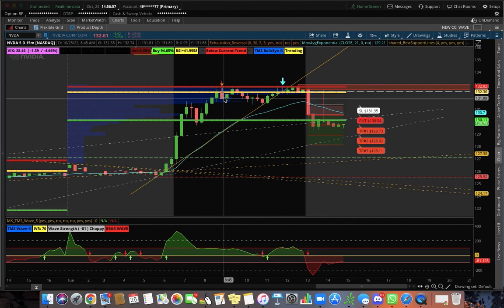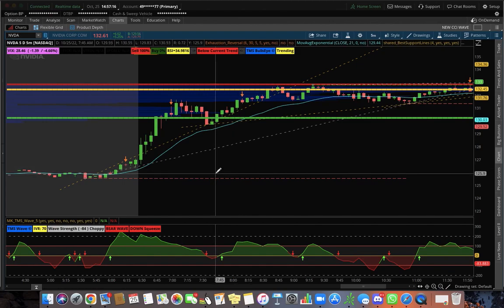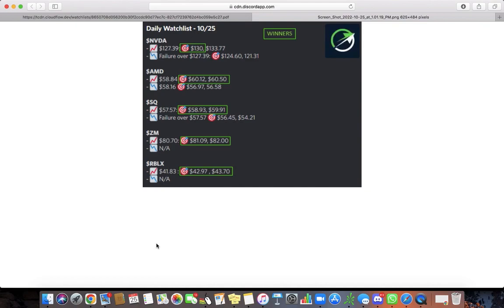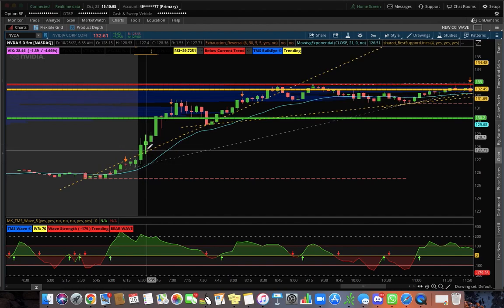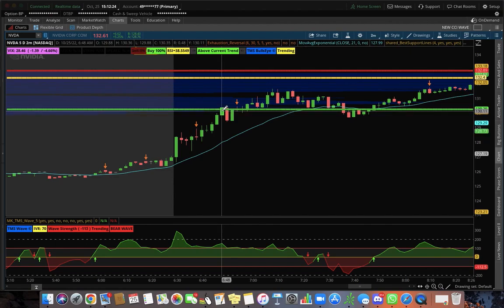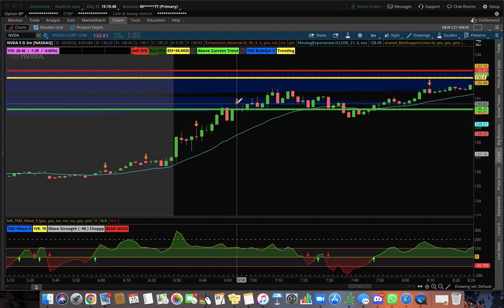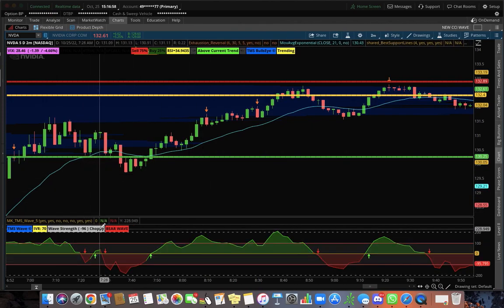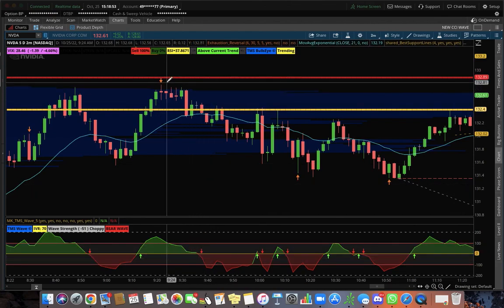How to Trade Watchlist Triggers & Targets Step by Step